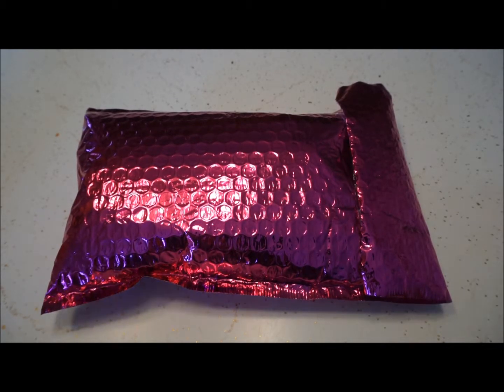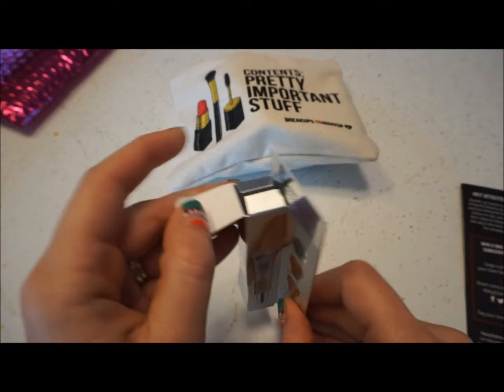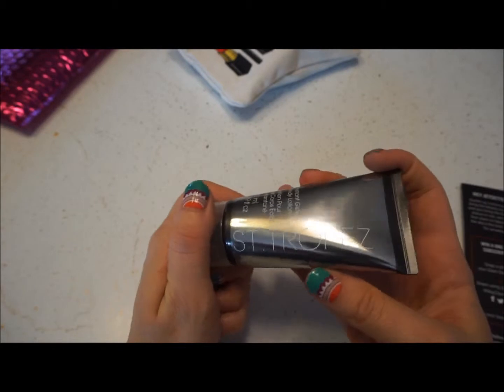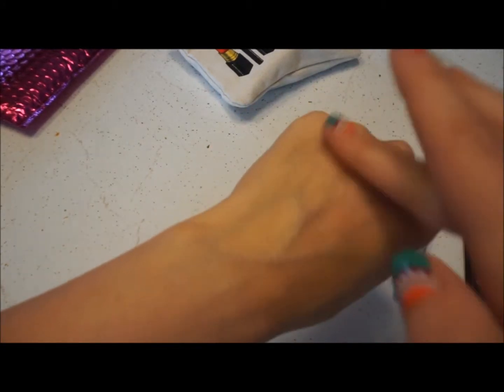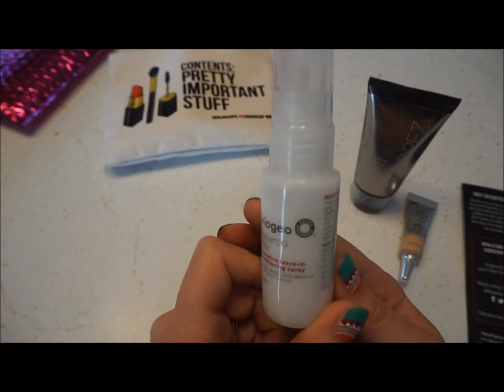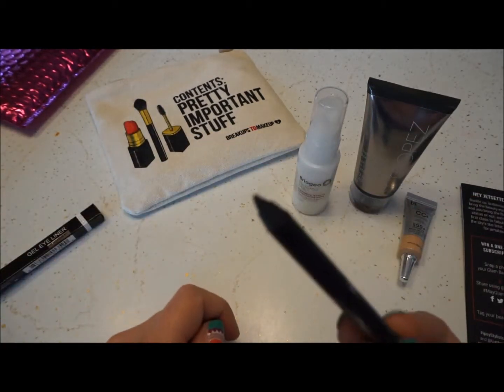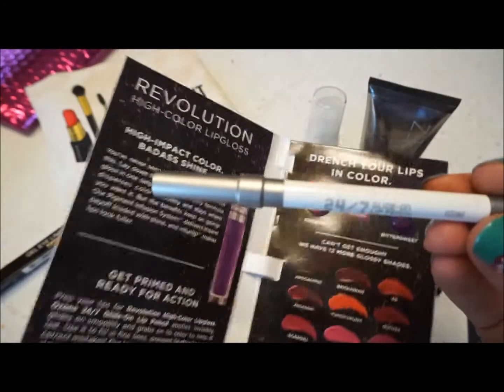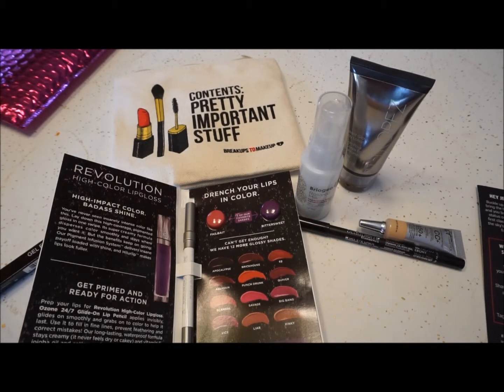ipsy - May 2015 Glam Bag + Promo Codes!! -- Jetsetter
Take a peek inside my ipsy Glam Bag for May 2015. Ipsy is a monthly subscription box that costs $10 each month...well worth the price for the high quality items they send!

If you'd like to try ipsy for yourself, here is my link for you to sign up:

Products I received this month:
Urban Decay: Revolution High Color Lip Gloss in Failbait and Bittersweet
Urban Decay: Ozone 24/7 Glide-On Lip Pencil
St. Tropez: One Night Only Instant Glow Body Lotion
it Cosmetics: CC+ Color Correcting Full Coverage Cream
bellapierre Cosmetics: Gel Eye Liner in Ebony
Briogeo: Rosarco Milk Reparative Leave-In Conditioning Spray

(Use code THREEFORONE at checkout on a 3 month subscription, for only $10!!!)